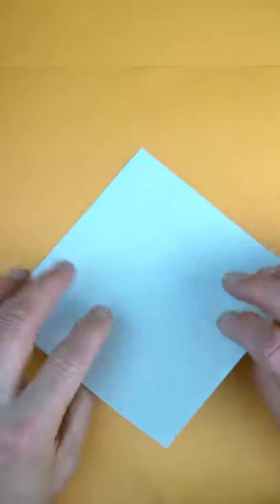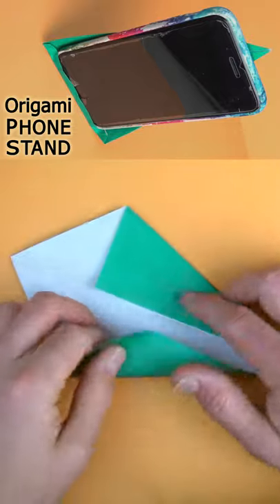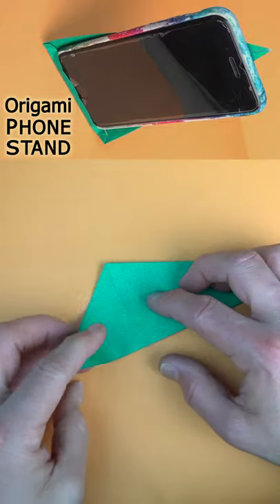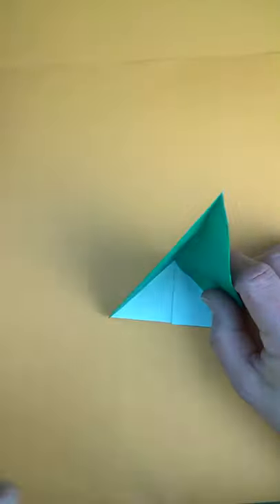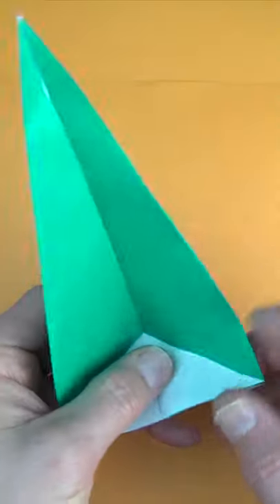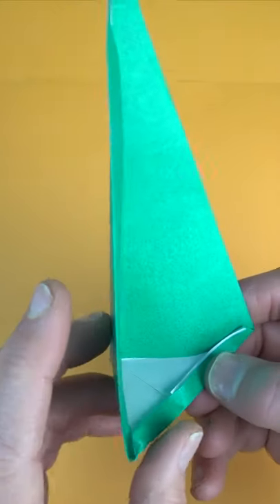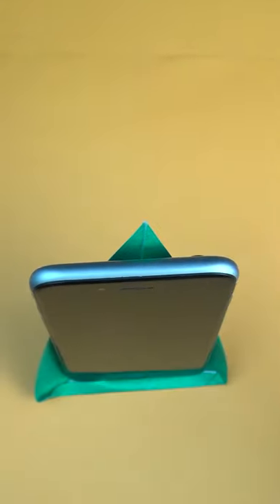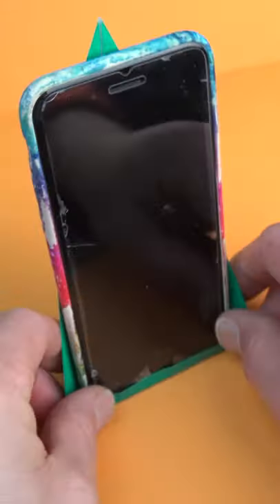DIY Origami Phone Stand - Portrait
[Super Simple!]  Next in this series of YouTube Shorts... How to fold a nice looking phone stand in less than 20 seconds!  This phone stand works best if the phone is in portrait position. For my landscape phone stand that can be folded in 15 seconds, here is the tutorial For an iPad holder use larger paper.  In order to hold an iPad it'll probably work best if you use heavier paper; you can experiment!

I just noticed... The stand by itself can do the same visual illusion as my Magic Cube which I taught 10 years ago

2. Book a private origami Zoom tutoring session

6: Please tell your friends about my channel.